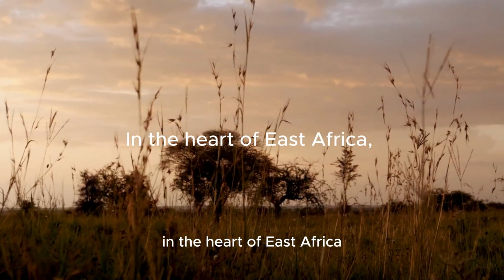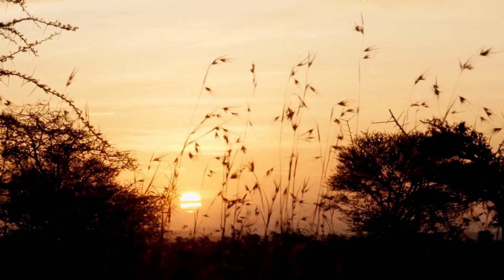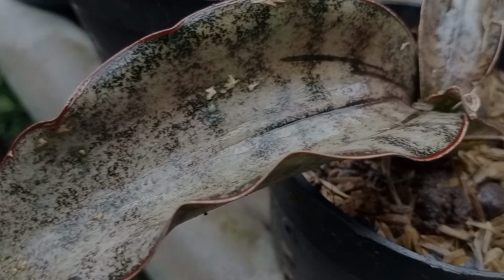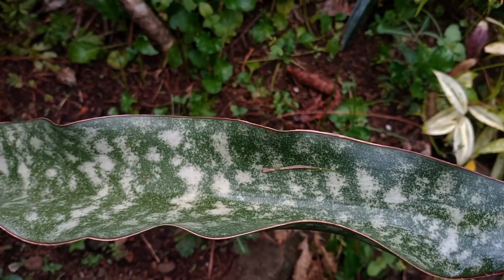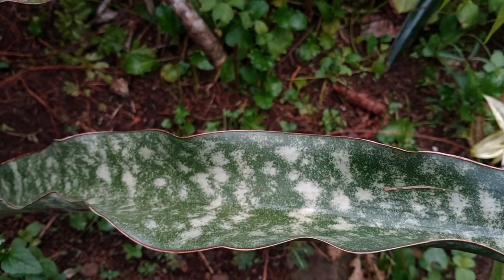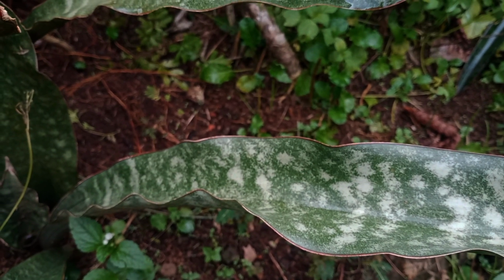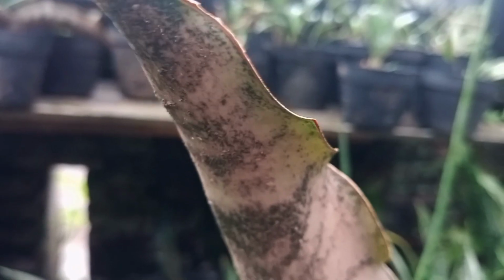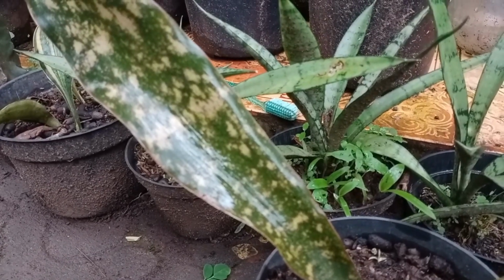"Kirkii's Snake Plant": The Hidden Gem of Indoor Plants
Discover the captivating world of Sansevieria kirkii, a resilient and stunning plant from the heart of East Africa. In this video, we explore its fascinating history, unique features, and care tips, alongside its incredible air-purifying benefits. Whether you're a plant enthusiast or looking for the perfect decorative piece, Sansevieria kirkii is a must-have addition to your collection.
Best houseplants for beginners,Sansevieria care tips,Indoor plants for air purification,Sansevieria pflege,Plantes d'intérieur faciles à entretenir